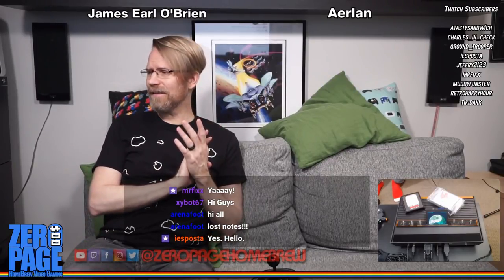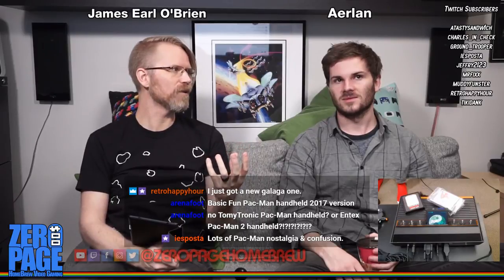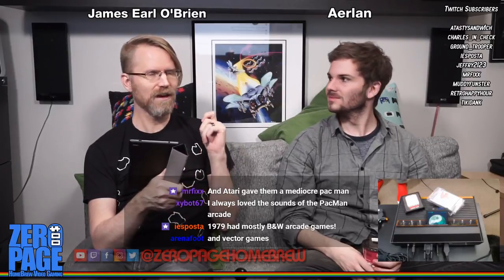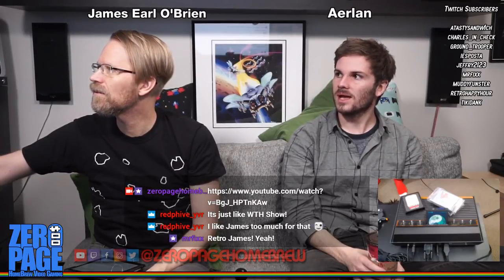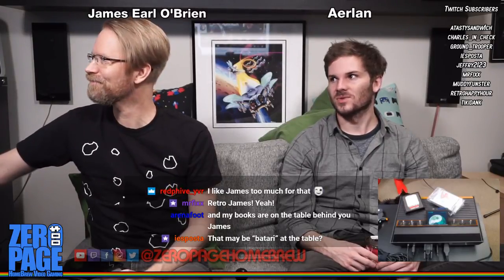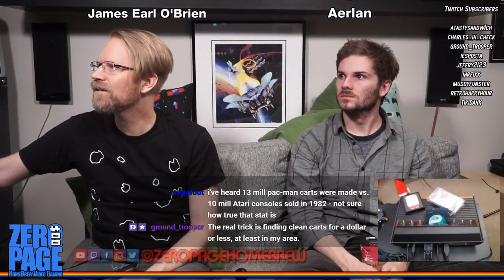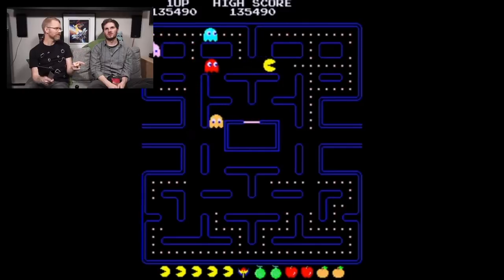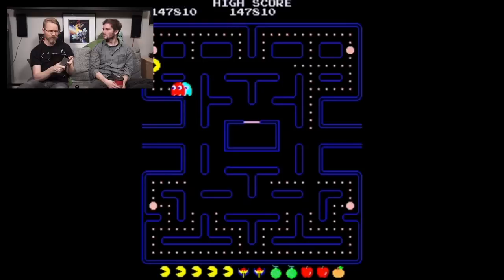Pac-Man for 2600 Roundup (10 Versions!), Stella's Stocking: Atari 2600 Livestream!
Twitch Livestream: 20181205

Games:
- Pac-Man Arcade (1999 Hack of Ms. Pac-Man) by Rob Kudla
- Pac-Man (1999) / Pesco by (Eric Bacher aka Ebivision)
- Hack 'em (2006 Hack) by Nukey Shay
- Pac-Man 8k (2007 Hack) by Nukey Shay
- MsHack by (2010) by Nukey Shay
- Pac-Man 4k (2012 Retail) by Dennis Debro
- SuperPacMan (2015 WIP) by Will Nicholes "e1will"
- Pac-Man 4k (2016 WIP) by DINTAR816
- Pac-Man Eat and Run (2018 WIP) by Lewis2907
- Pac-Man 8k (2018 WIP) by DINTAR816
- Stella's Stocking (2007 Retail) by John Payson, Darrell Spice Jr., Fred Quimby, David Weavil, Robert Mundschau, Chris Read

60FPS on an RGB Modded Atari 2600 through Framemeister!